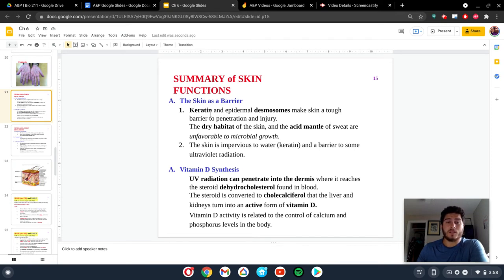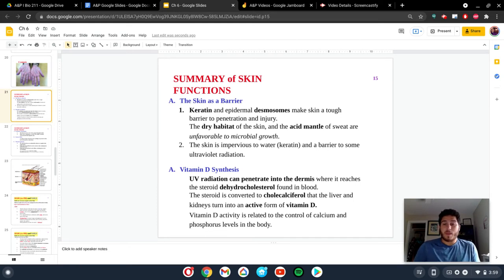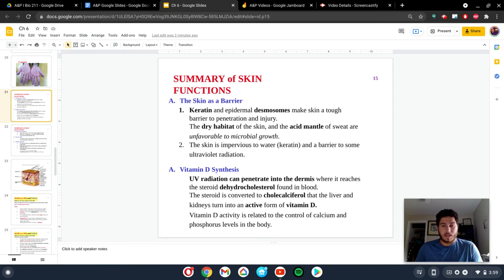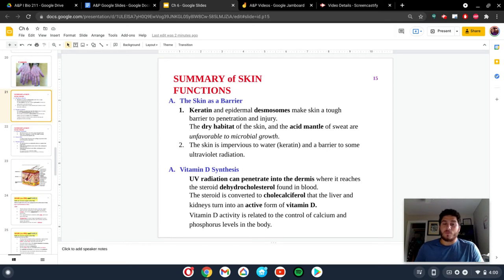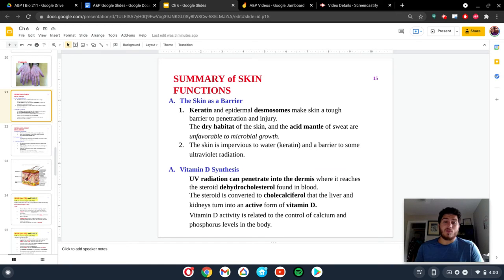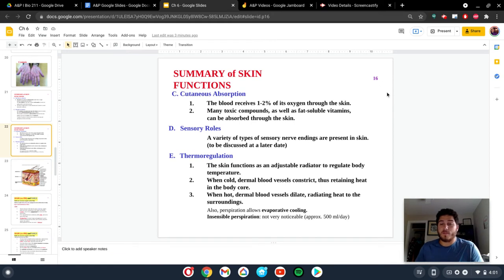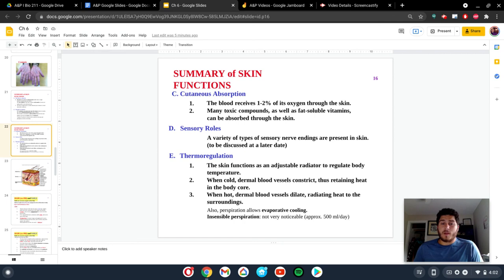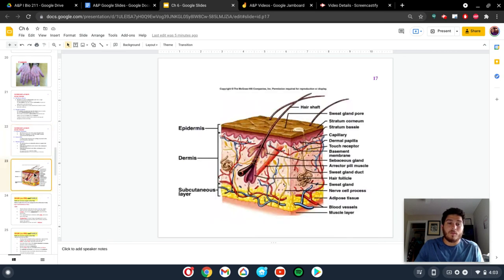CH6 6 Summary of Skin Functions